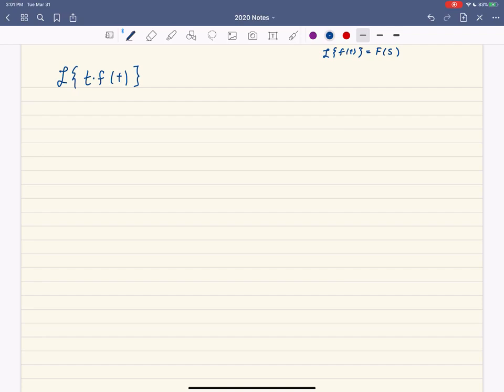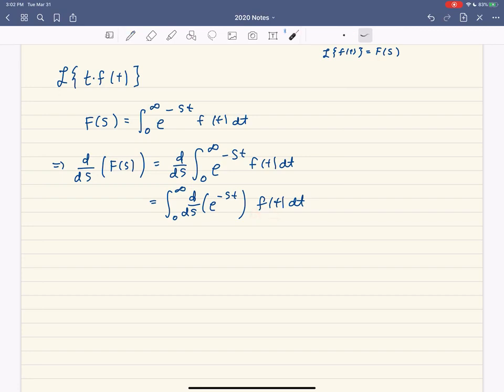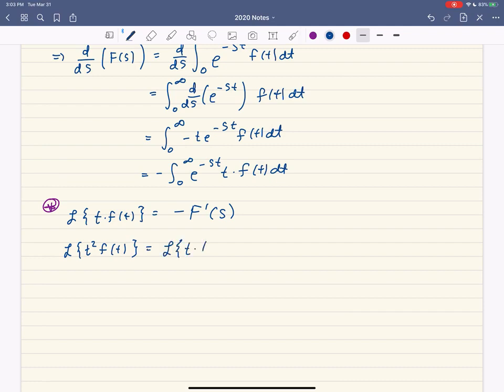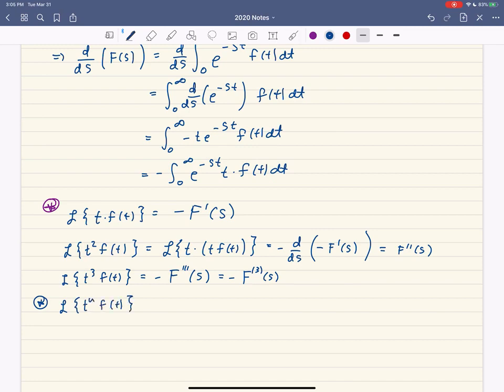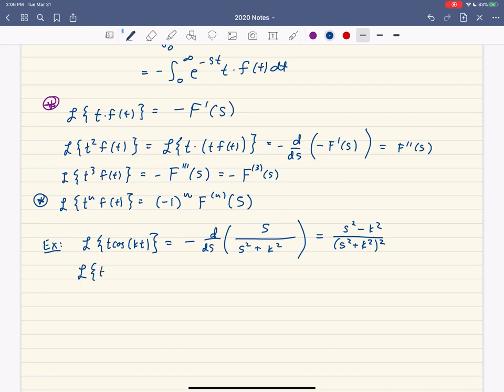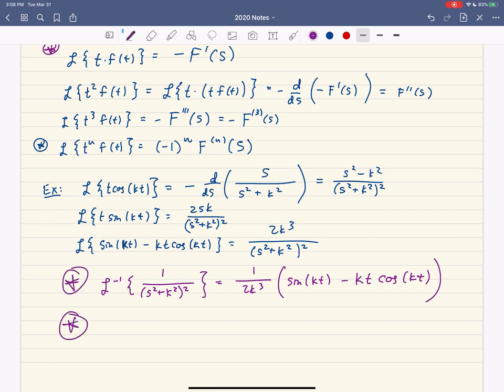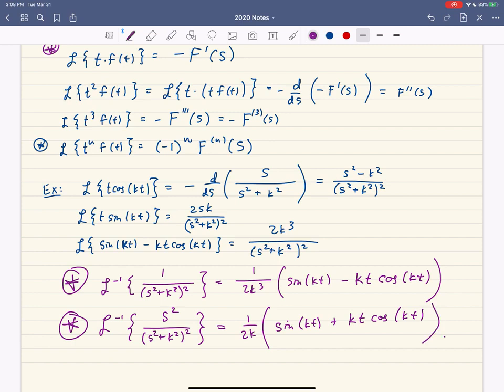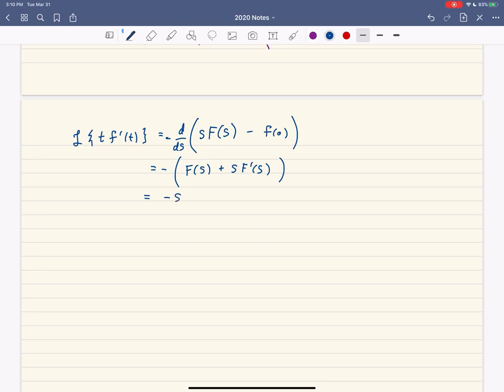Laplace Transform of t*ft